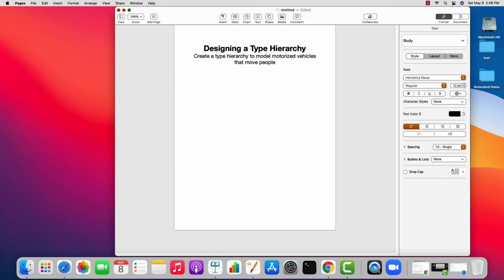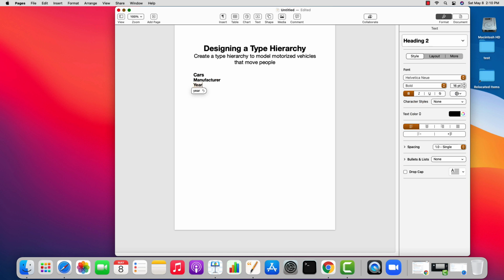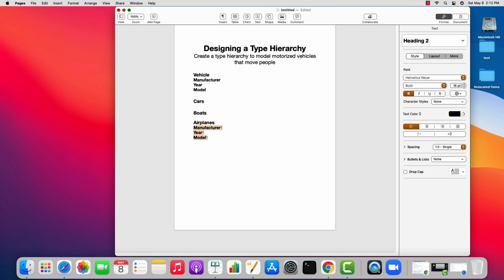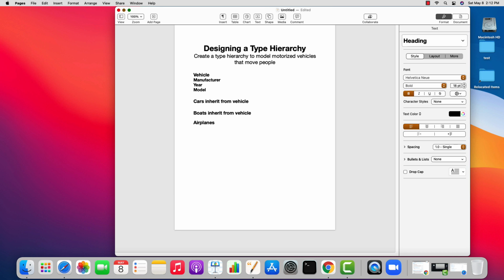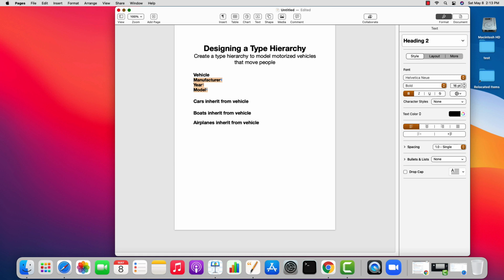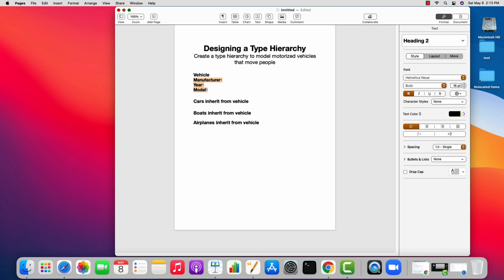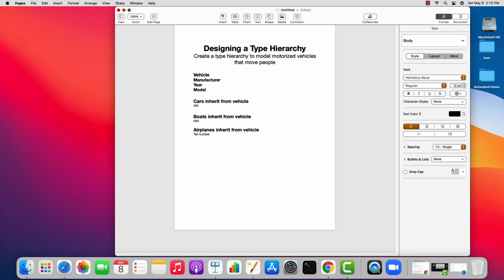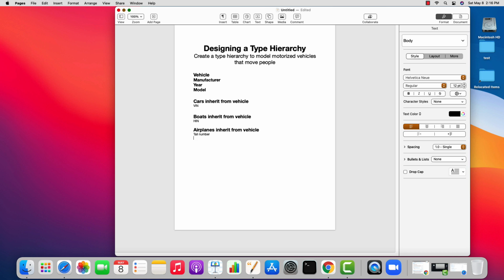C++ for Business Apps: #26 designing a type hierarchy